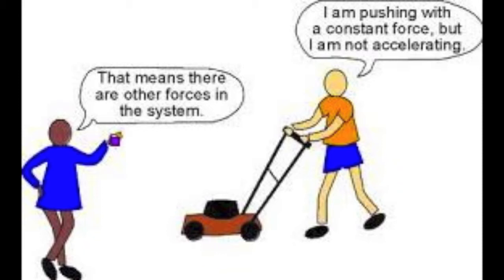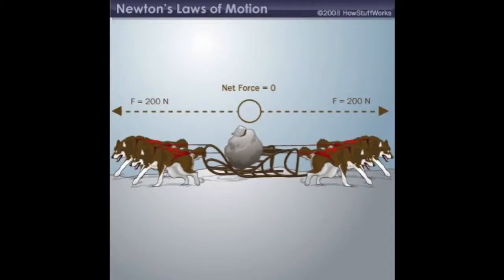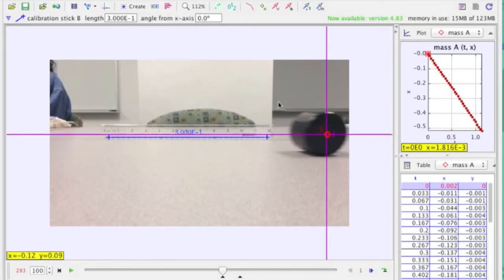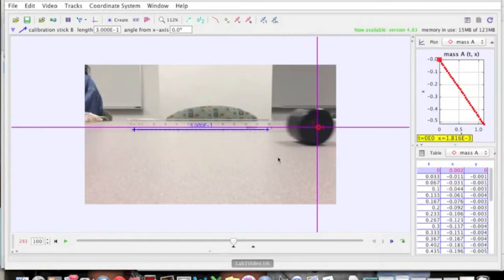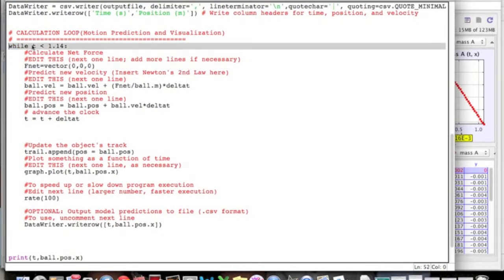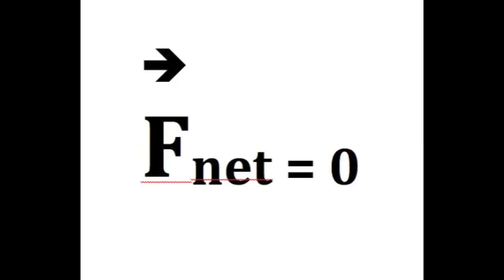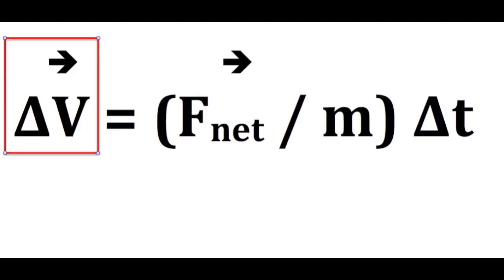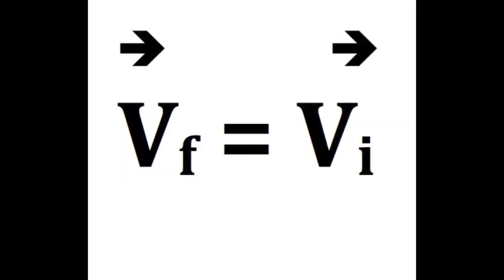Physic 1 Lab 1